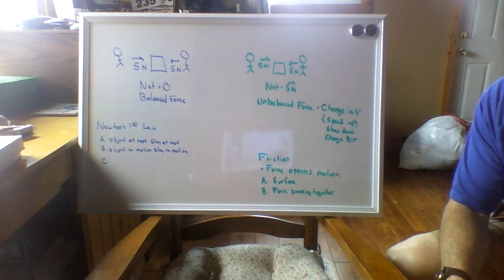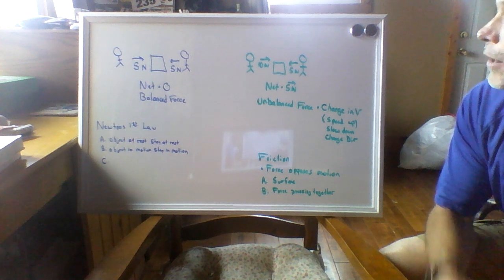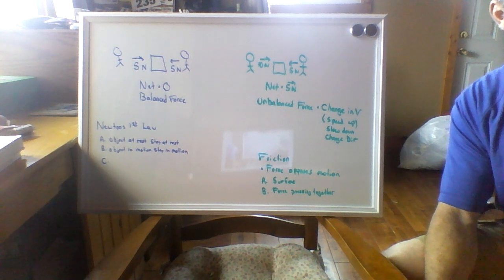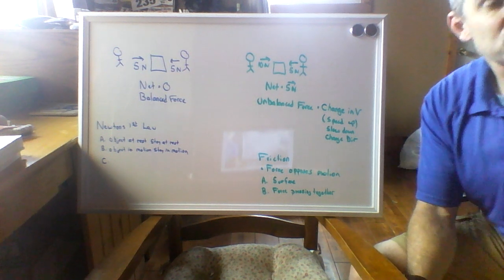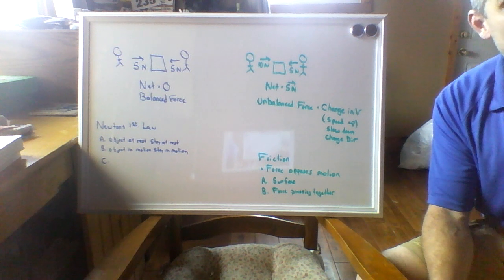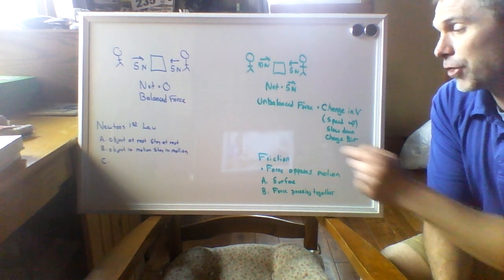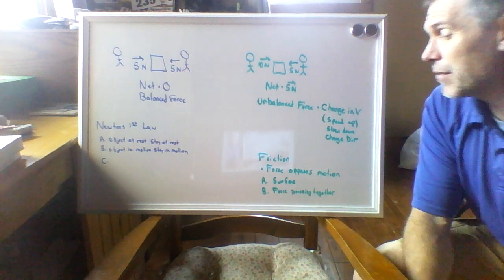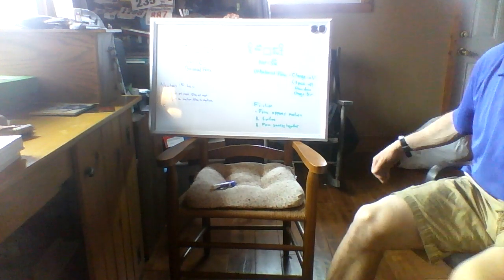4-14 Motion and Forces notes